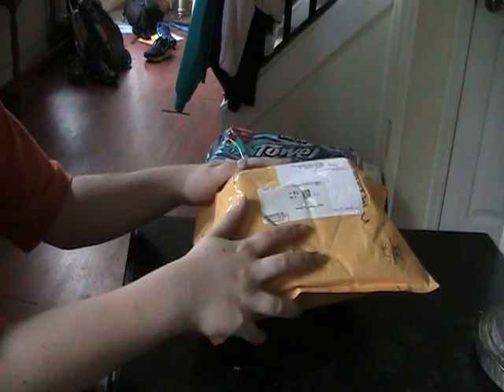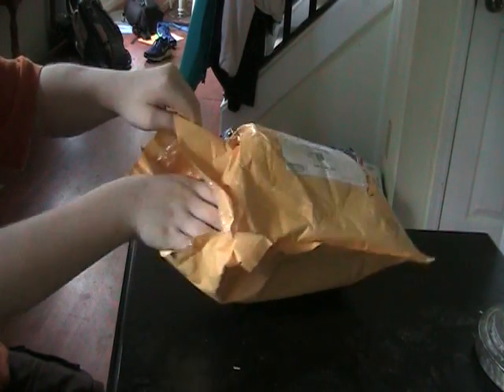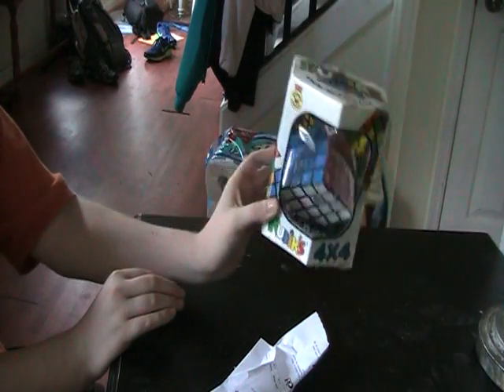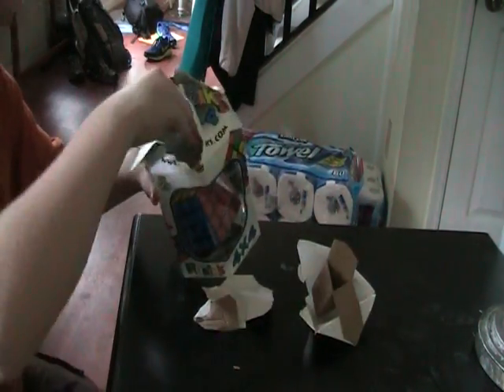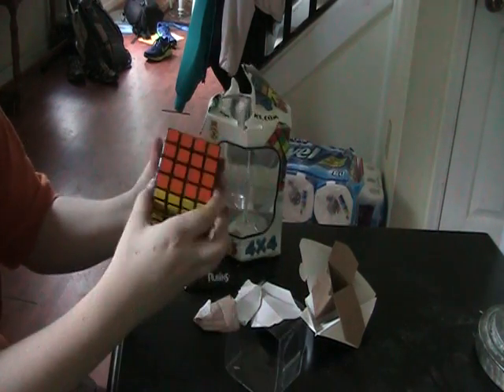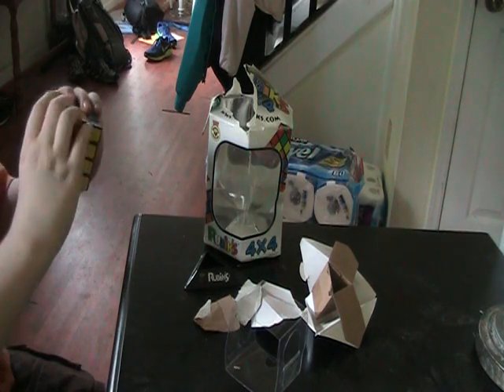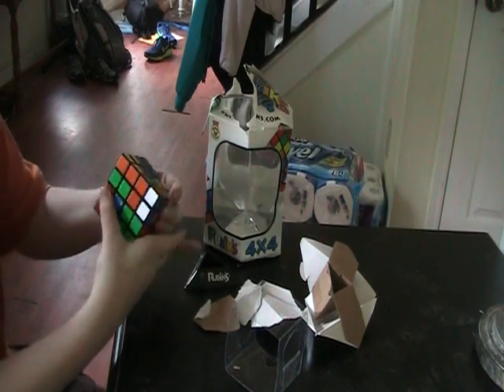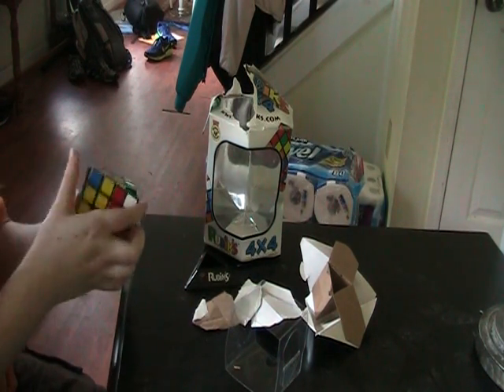The great reveal of the Rubik's 4x4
Daniel getting a new Rubik's Cube and creating his first pattern